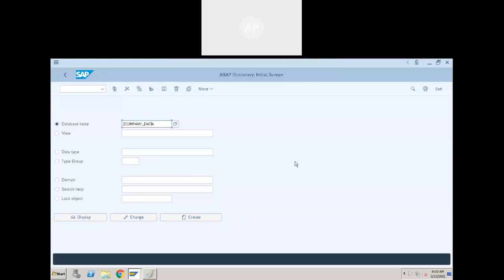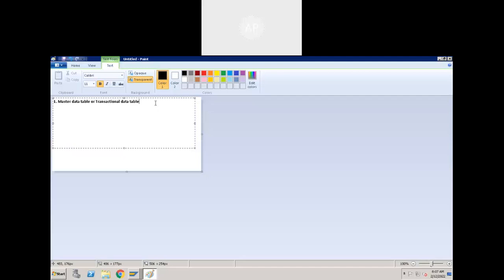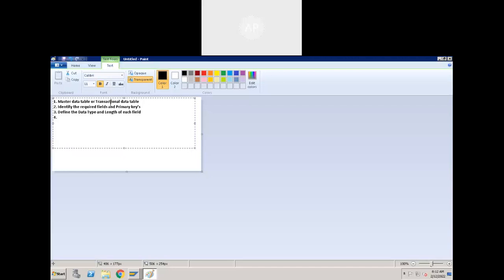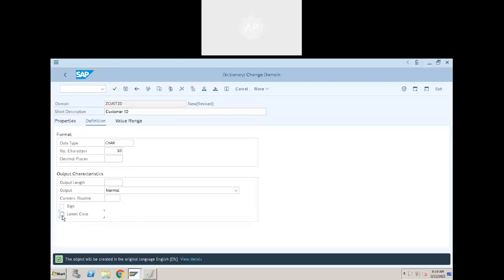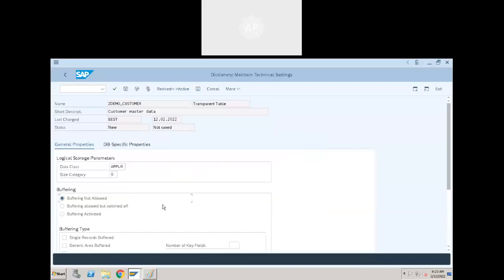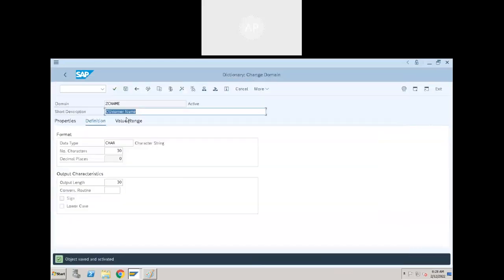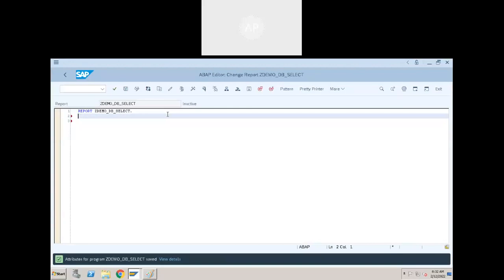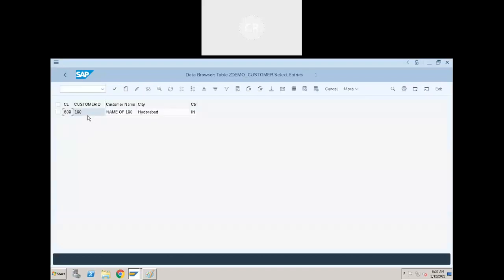13. SAP ABAP Data Dictionary Tables Part 3 2022 02 12 08 03 00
SAP ABAP Data Dictionary Tables Part 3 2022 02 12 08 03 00